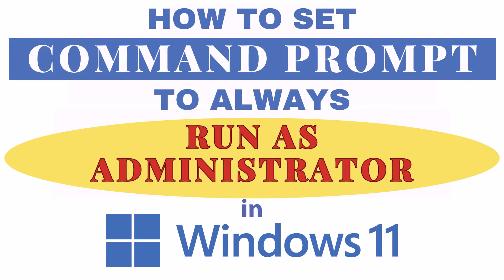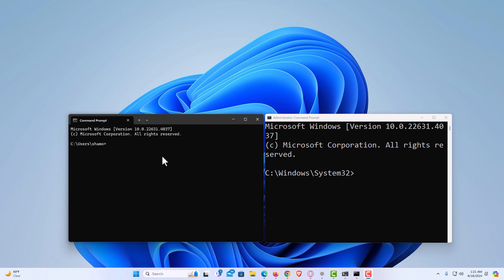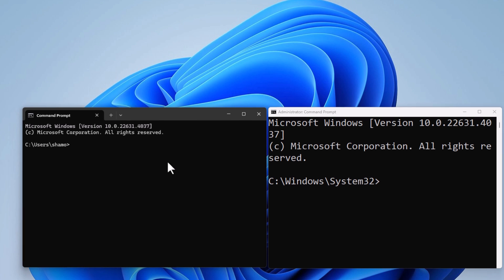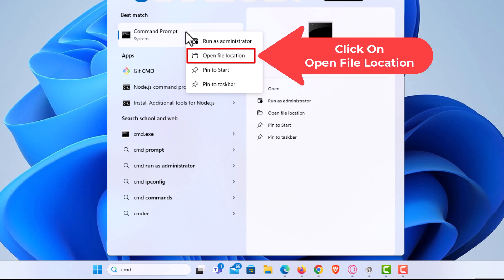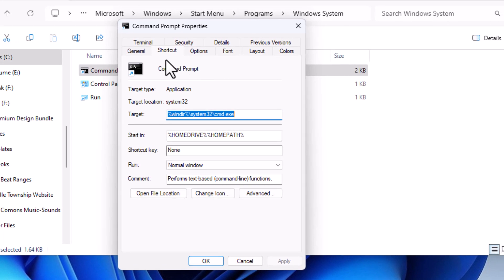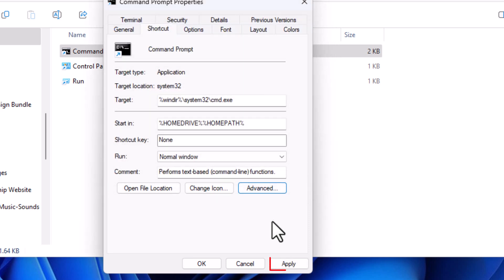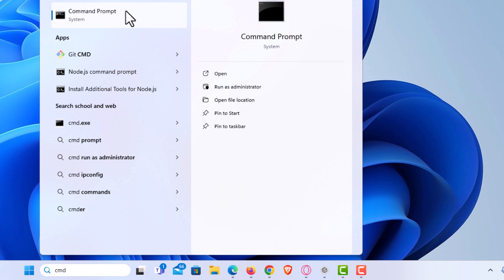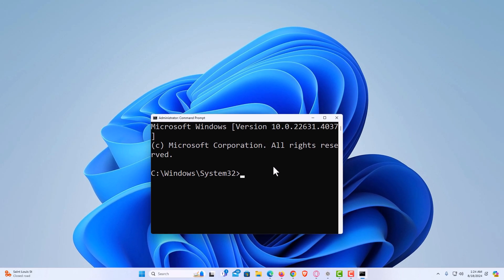How to Set Command Prompt to Run As Administrator By Default In Windows 11: Step-by-Step Guide!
How to Set Command Prompt Run As Administrator By Default In Windows 11: Step-by-Step Guide!

Learn how to set the Command Prompt to always run as an administrator by default in Windows 11. This step-by-step tutorial will guide you through the process, ensuring you have elevated privileges every time you open Command Prompt. Perfect for users who frequently need administrative access for system commands, this quick setup will save you time and make your workflow more efficient.

Simple Steps
1.  Type "cmd" into the search bar in the taskbar.
2. Right click on "Command Prompt" and choose "Open File Location".
3. In the window that opens, right click on Command Prompt and choose "Properties".
4. In the dialog box that opens, make sure you are on the "Shortcut" tab and click on "Advanced".
5. Check the box next to  "Run As Administrator".
6. Click on "OK".
7. Click on "Apply".
8. Click on "OK".

Chapters
0:00 How To Set Command Prompt To Automatically Run As Administrator
0:50 Type cmd Into The Search Bar On The Task Bar
1:00 Right Click On Command Prompt And Choose Open File Location
1:18 Right Click On Command Prompt And Choose Properties
1:28 In The Dialog Box That Opens Make Sure You Are On The Shortcut Tab
1:38 Check The Box Next To Run As Administrator
1:48 Click On OK
1:58 Click On Apply And OK